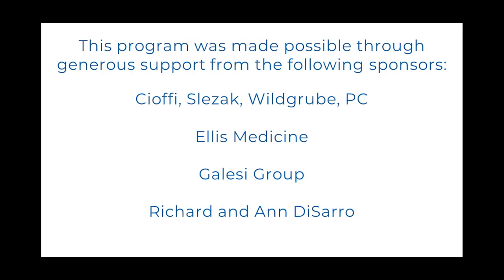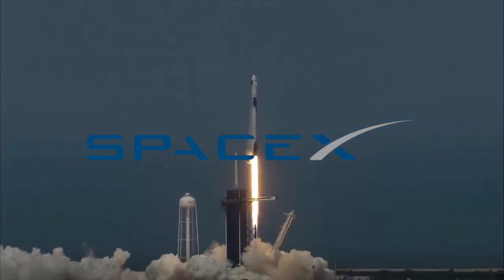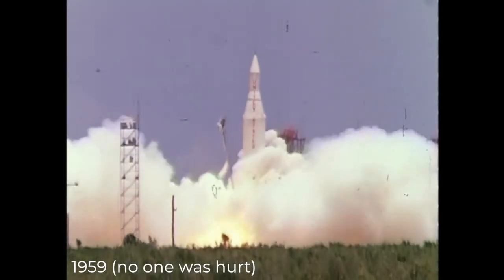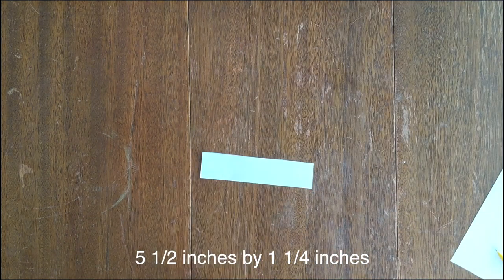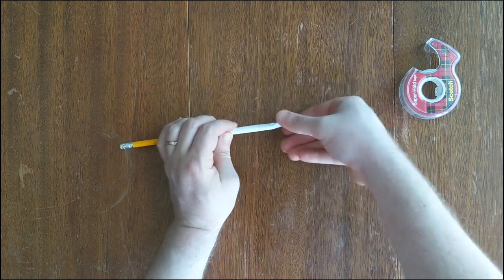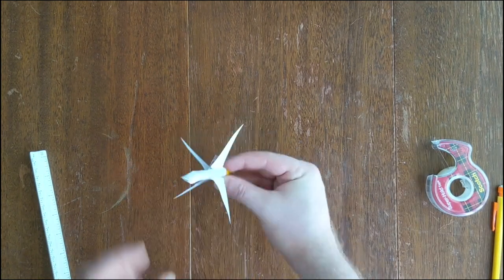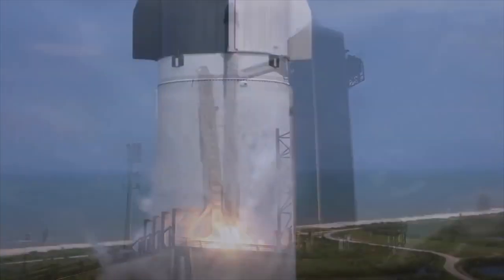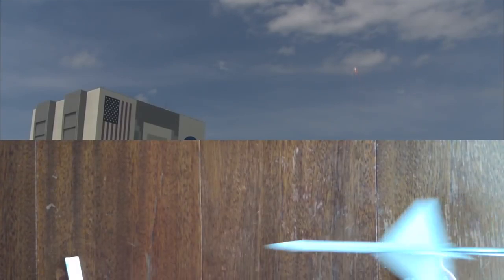miSci on the Move - Straw Rockets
Chris Givan, miSci's Planetarium Manager, discusses the science behind straw rockets. This video also features exciting footage from the recent NASA SpaceX shuttle launch.